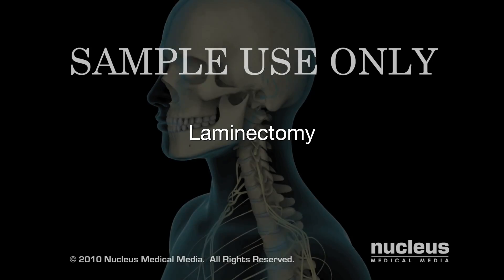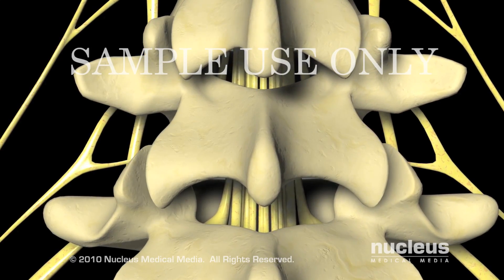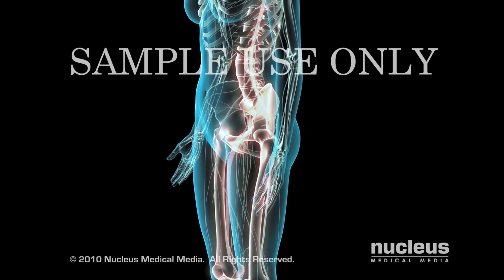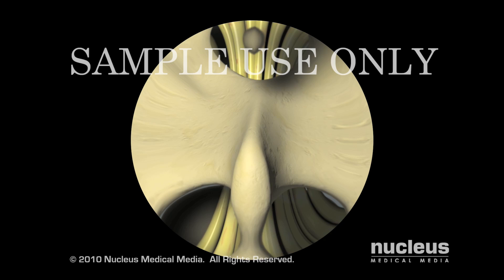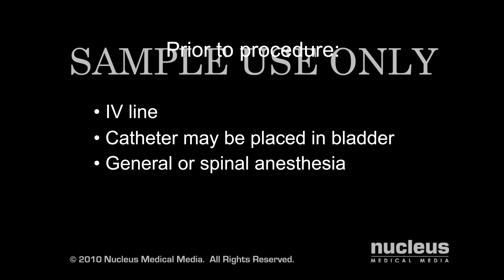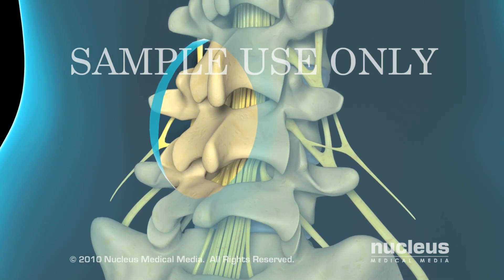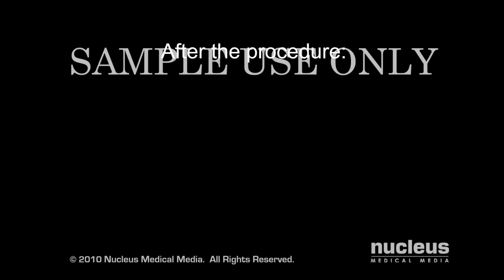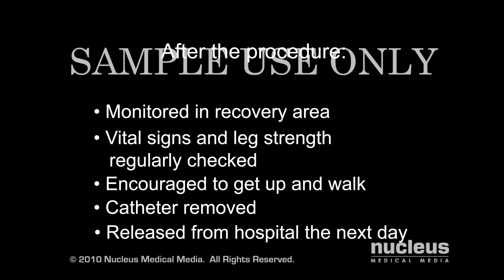Lumbar Laminectomy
This 3D medical animation shows a lumbar laminectomy back surgery procedure.  Beginning with an orientation of the lumbar spine, the animation shows  boney spurs,  a left side disc herniation and boney tumors that impinge the dorsal nerve root, causing pain sensations to flow down the left leg. The surgical correction of this condition requires a portion of the lamina of the vertebra to be cut away, and the herniated disc material to be removed. ANCE00191